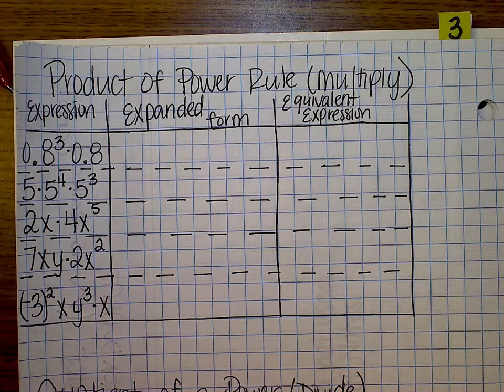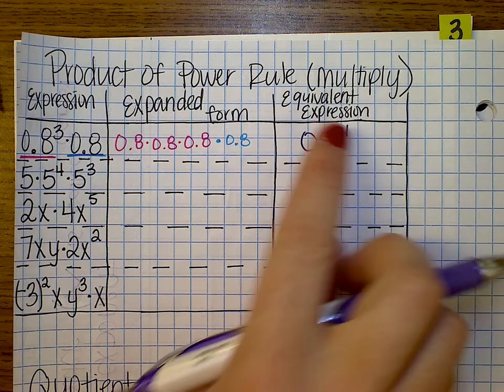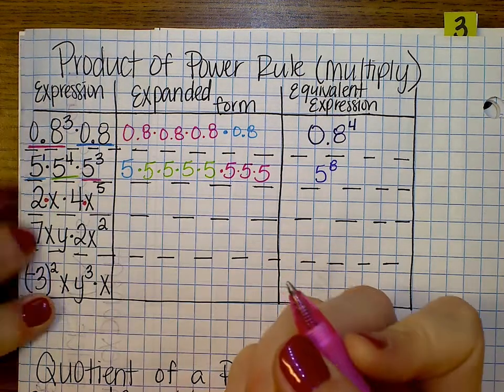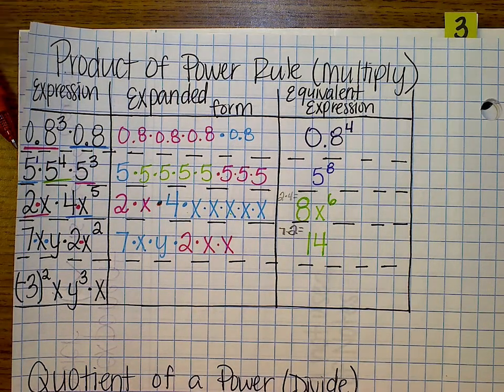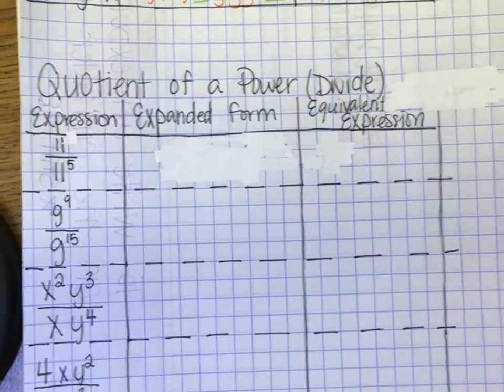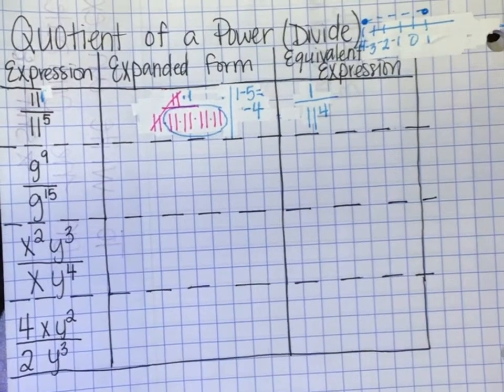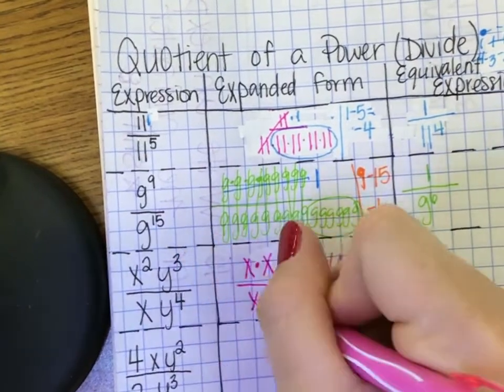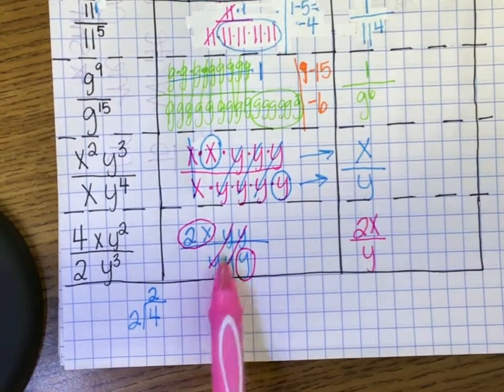Product of a Power and Quotient of a power